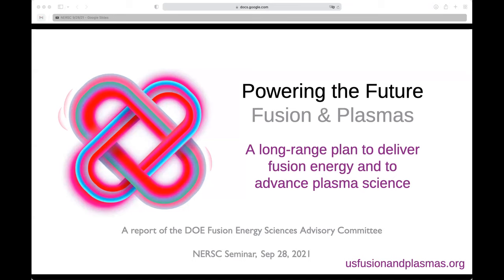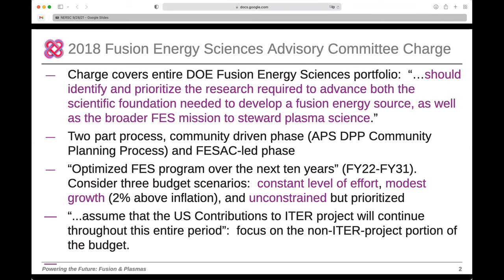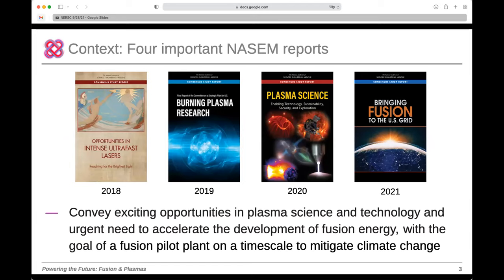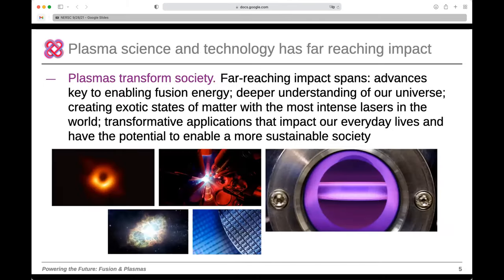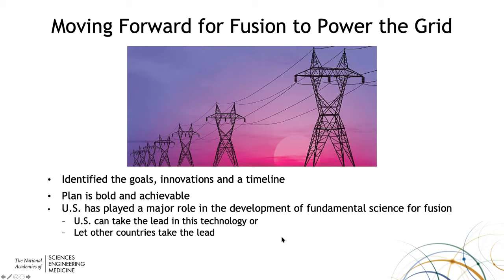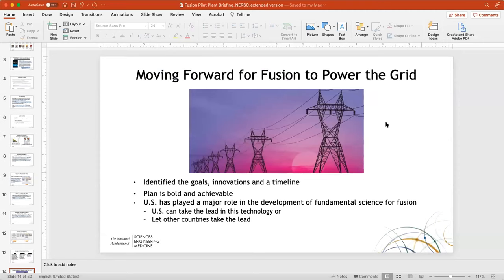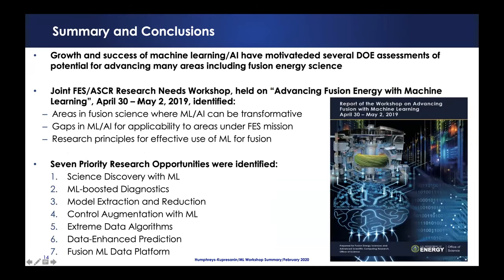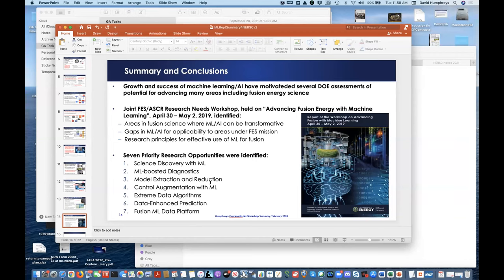2021-09-28 - Hawryluk, Carter, Wirth, Holland, Gerber - Powering the Future, Fusion & Plasmas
Speaker:
Richard Hawryluk, PPPL
Troy Carter, UCLA
Brian Wirth, ORNL
Chris Holland, UCSD
Dave Humphreys, General Atomics

Title:
Fusion Long Range Plan and Fusion Energy Sciences Advisory Committee Report Briefing and Current and Future FES Needs at NERSC

Abstract:
Research in Fusion Energy Sciences comprises a big portion of the NERSC workload. Recently FES has developed a long-range plan to guide research priorities. The leaders of this effort will give a summary of these plans with an emphasis on how they involve NERSC and HPC. Outline: Troy Carter Brief overview of FESAC long-range plan with slide on HPC modeling (15 min), Rich Hawryluk main recommendations from NASEM report and strategic plan (8min), Brian Wirth role integrated design teams and integrated modeling (8min), Dave Humphreys report on FES/ASCR machine learning workshop (15 min Q&A).

Host of Seminar:
Richard Gerber
Senior Science Advisor | HPC Department Head